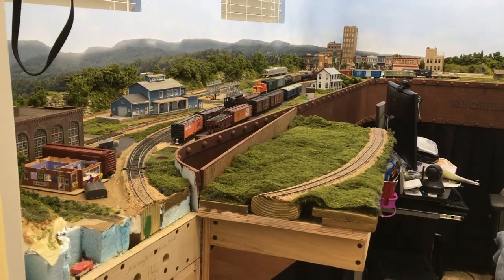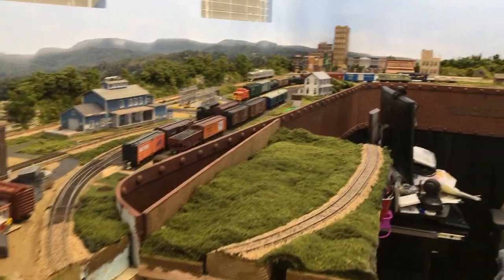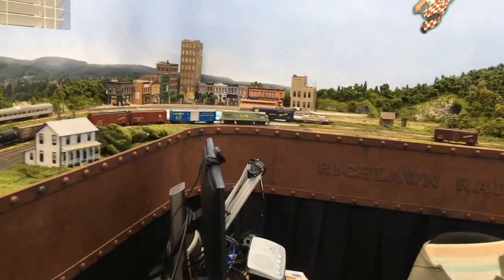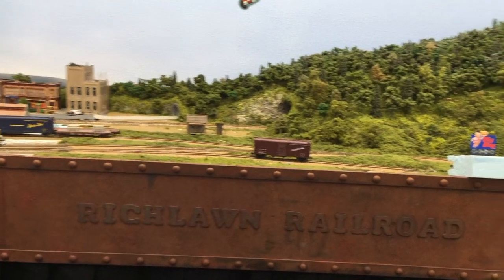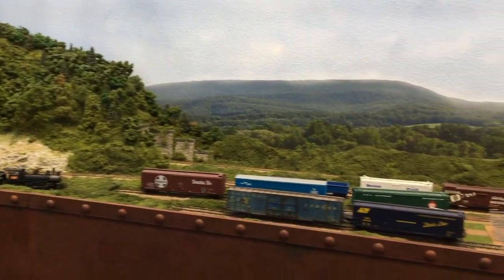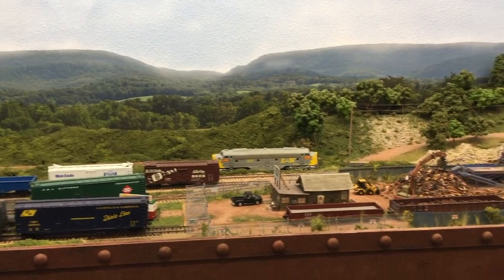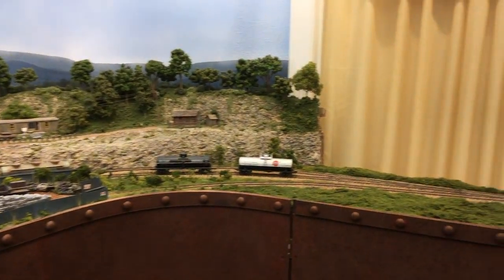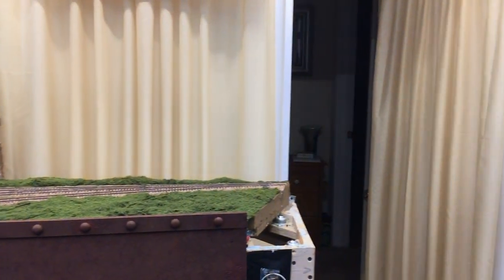LookingRoundTheLayoutRoom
A quick look around the layout room to show the around-the-walls style with an open 6ft by 8ft center area.